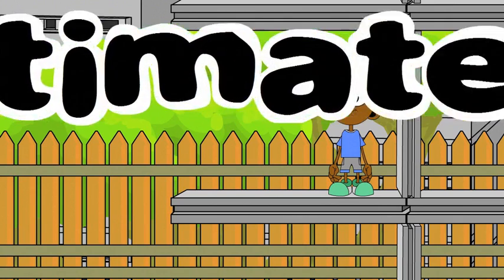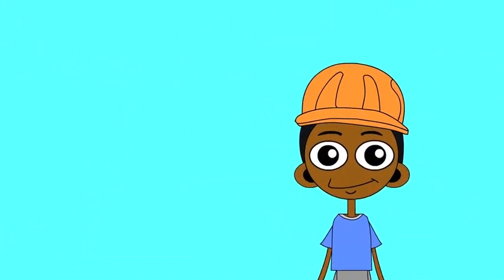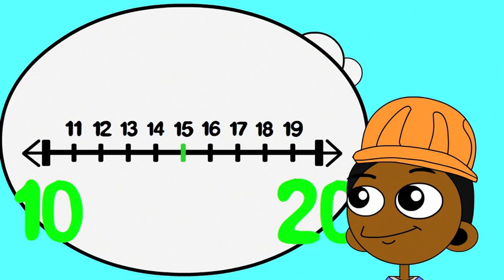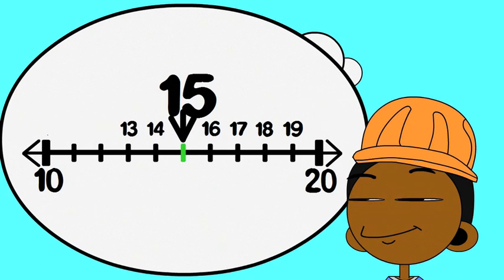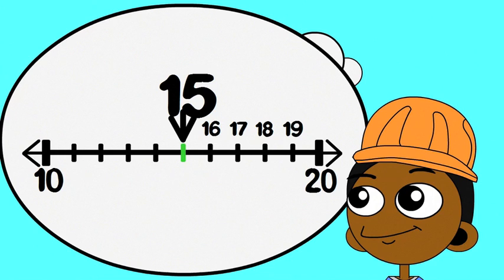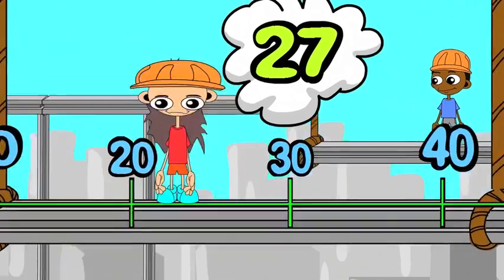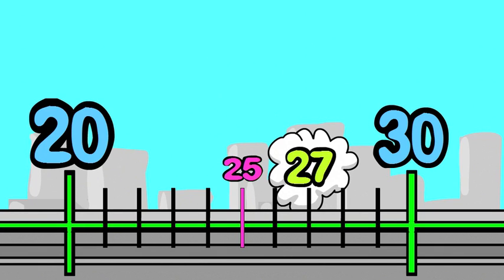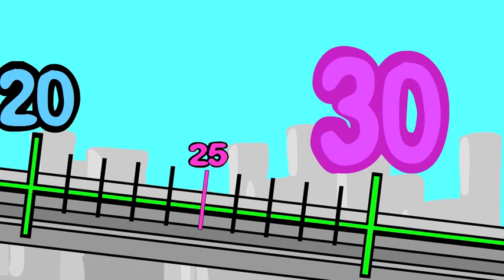Round to the Nearest Ten using Rounding Rules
Use a number line to round 2-digit numbers to the nearest 10. For more practice in a game setting go